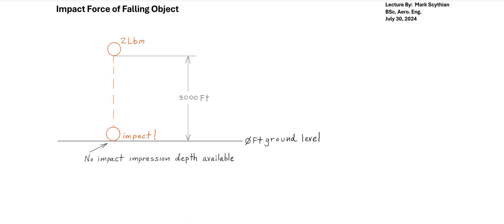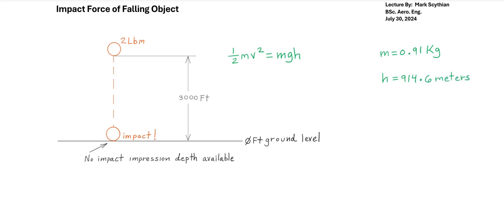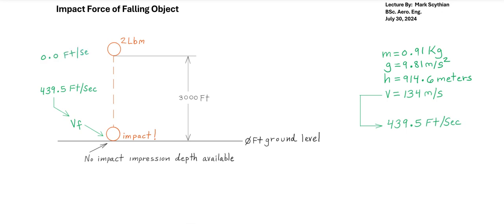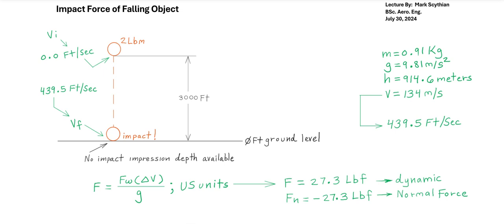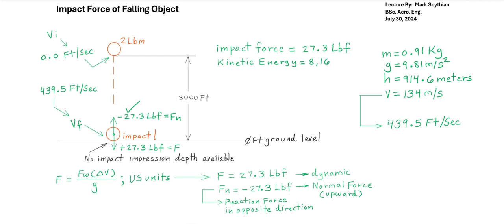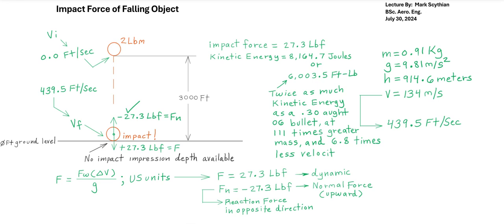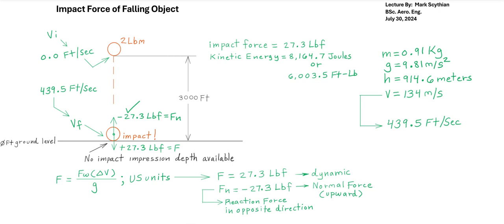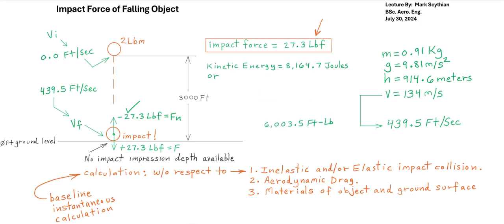Impact Force of Falling Object (Revised)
'Impact Force' & 'Kinetic Energy' of a falling object.  [Revised Version]